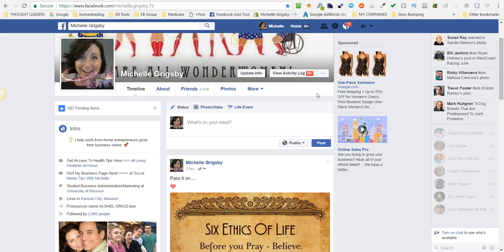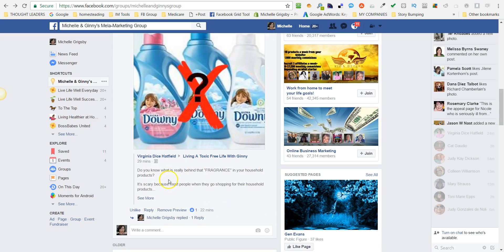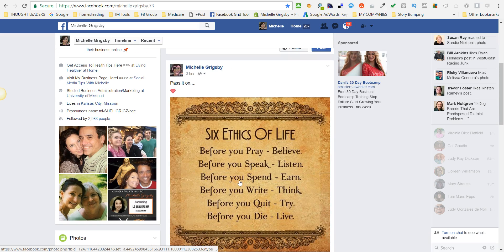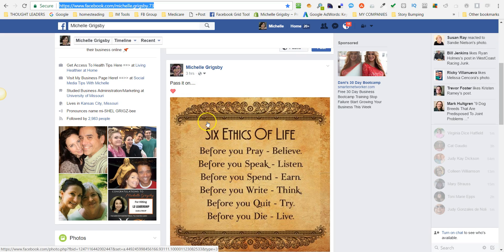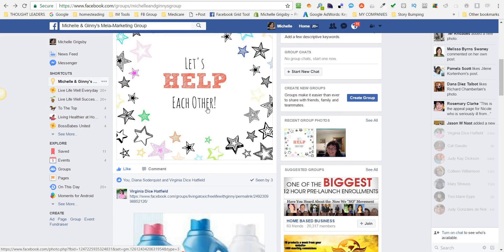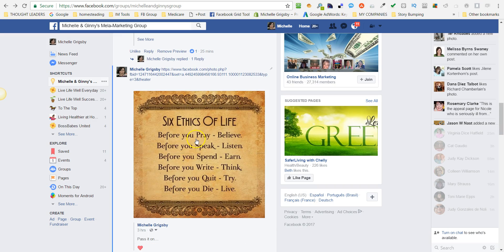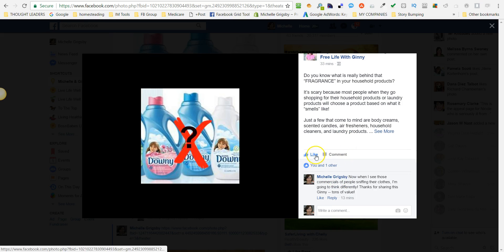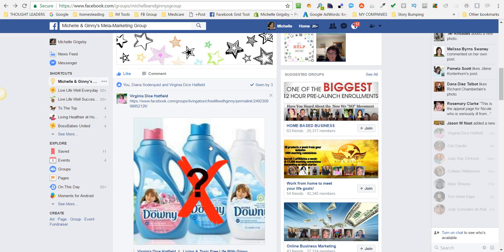How to get facebook post URL on Your PC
This tutorial will show you how to locate the URL of a Facebook post on your PC.

In this tutorial you are going to learn how to get facebook post url which can be a great way to share a status or other Facebook post with someone .

Step # 1 -- Locating One of Your Posts

First, navigate to Facebook and make sure you are logged into your account. Click on your name in the top right hand corner of the window to navigate to your profile. Scroll down this page to see your timeline where the various Facebook posts you have made appear.

Step # 2 -- Copying the URL

Find the post that you want to share and underneath the information in the post you will see some information about when the post was made. This will say something like "9 hours ago", click this link. You will be taken to a new page which will display just the post you made (as well as the normal links on the right). The final stage of learning how to get facebook post url is simply to copy the information in the address bar -- that is the URL that will direct someone to this specific post.